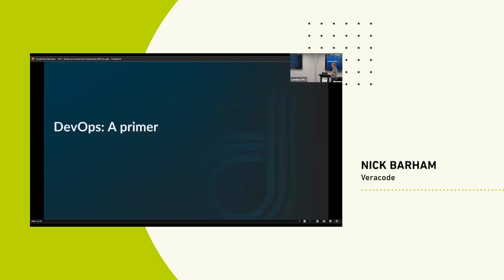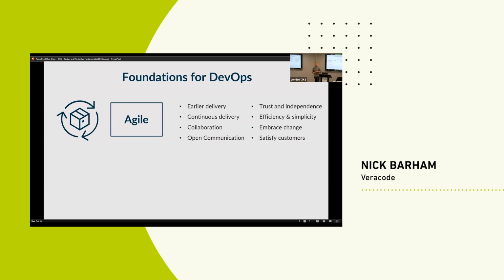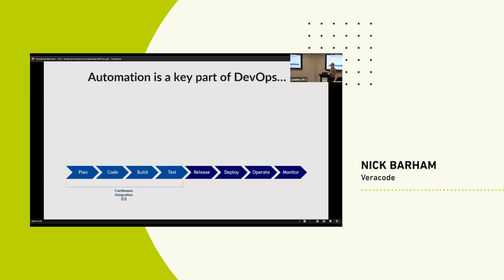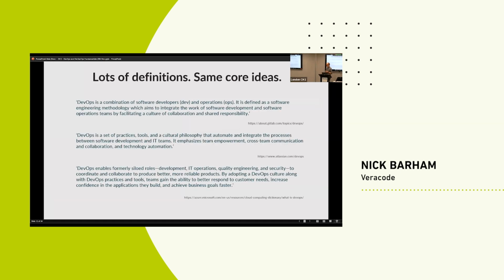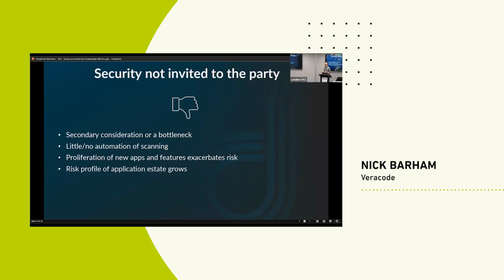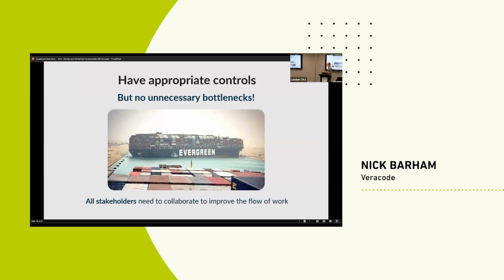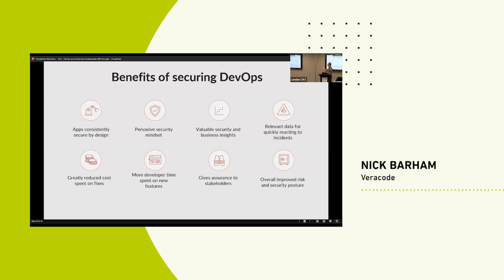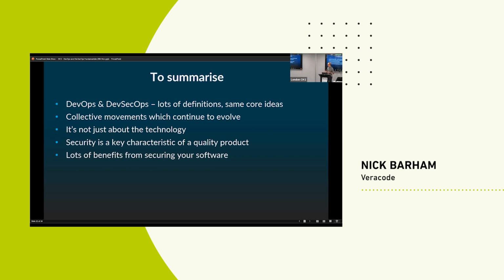DevOps & DevSecOps fundamentals | DevSecOps SG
This talk aims to provide attendees with an understanding of what existed before DevOps, why it emerged as a methodology and the key foundational principles from a people, process and technology perspective.
It then goes on to describe how and why DevSecOps came to prominence, the myriad of benefits resulting from its adoption, common pitfalls and the ways software security testing might be positioned as part of a DevSecOps toolchain.